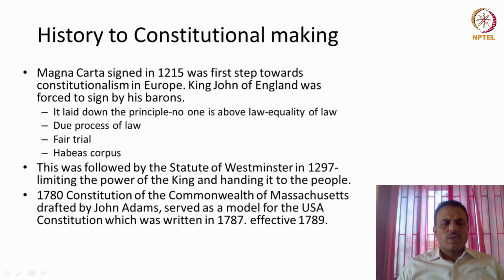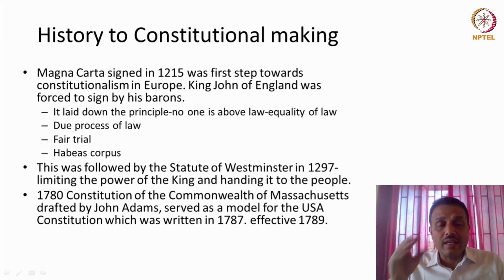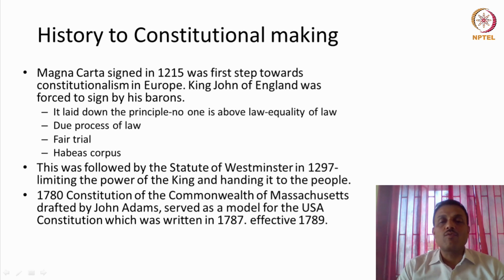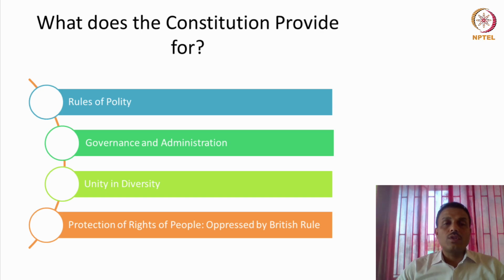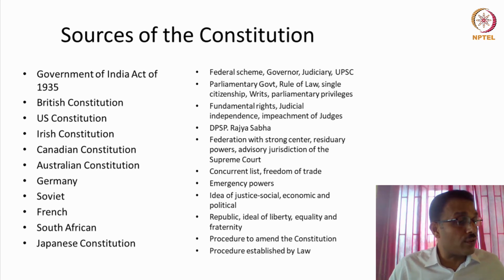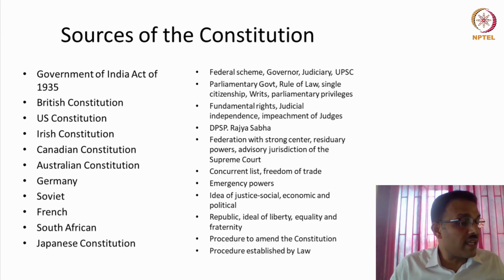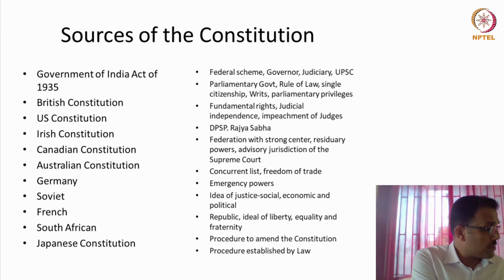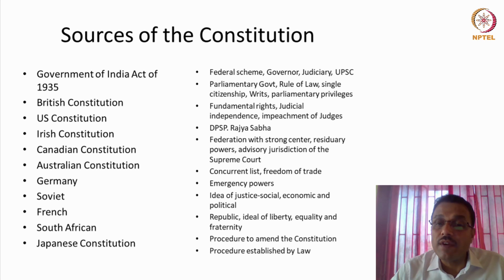#3 Background, History & Framing of the Constitution of India | Part II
We'll continue our exploration of the Indian Constitution, considering it as a blueprint for the nation. This lecture will cover the challenges of official languages in India, the uniqueness of India's Constitution, and the concept of digital rights as a fourth generation of rights. We'll also discuss the role of the Constituent Assembly and their process of drafting the Constitution.